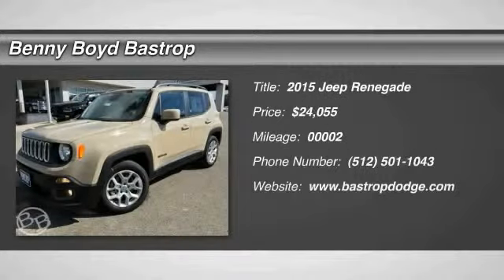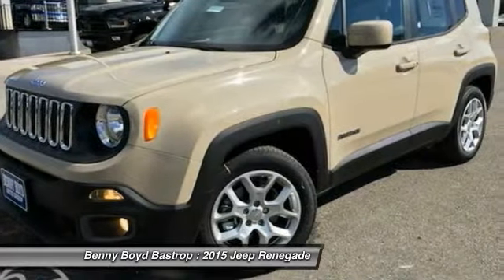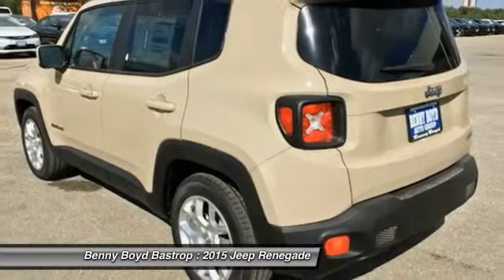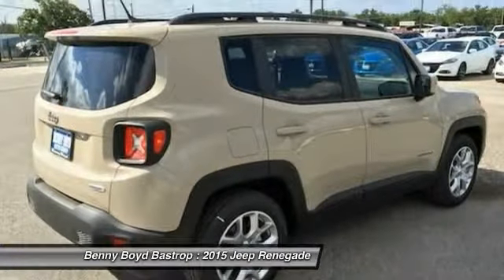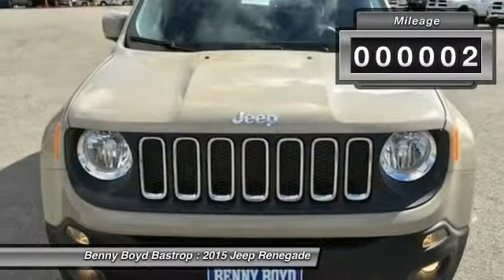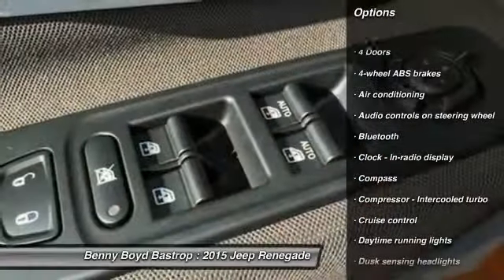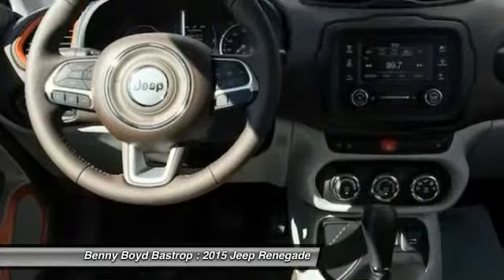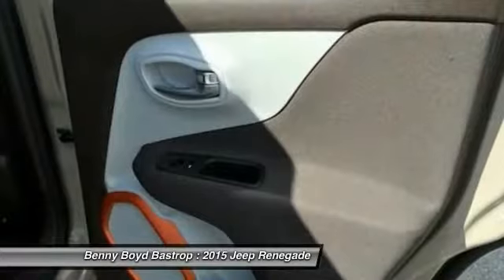2015 Jeep Renegade Cedar Creek, TX FPB53355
1586 State Highway 71 West

Looking for the right ? Today could be your lucky day. With 2 miles, this Mojave Sand, 2015 Jeep Renegade equipped with Automatic transmission could be yours. Request more information and set up a test drive right away.